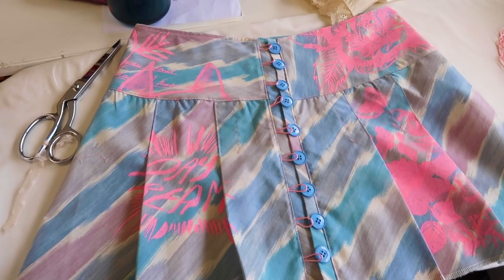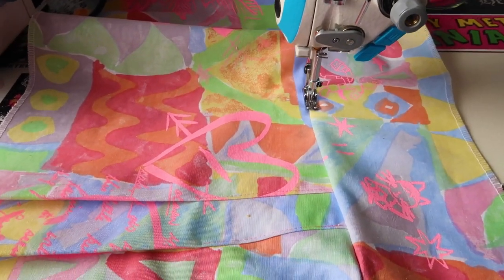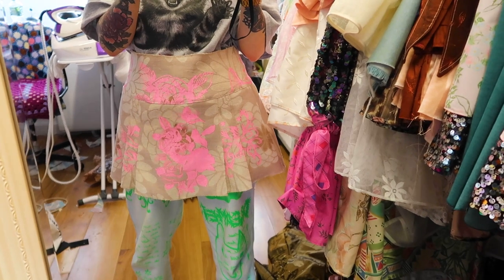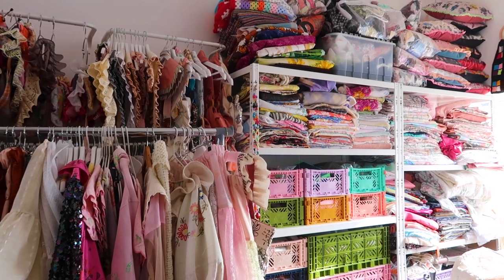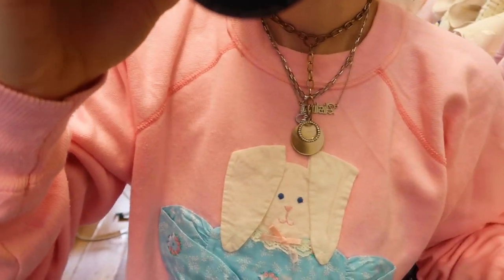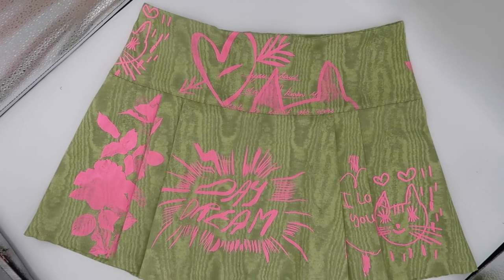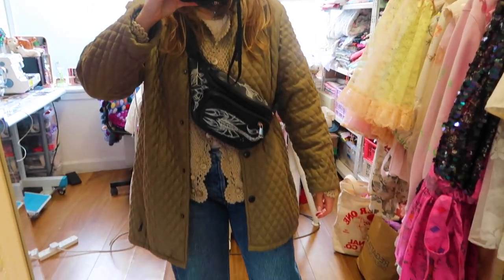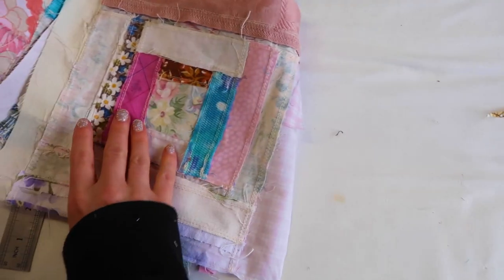STUDIO VLOG ♡ HANDMADE PLEATED MINI SKIRTS ♡ SUSTAINABLE FASHION DESIGNER ♡ MAY 2023